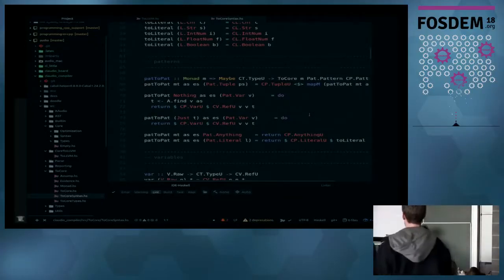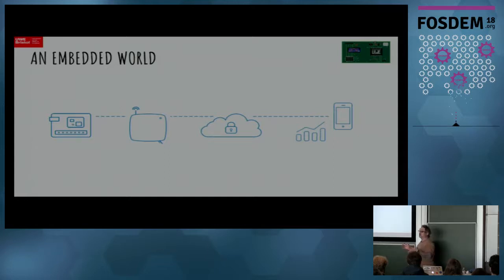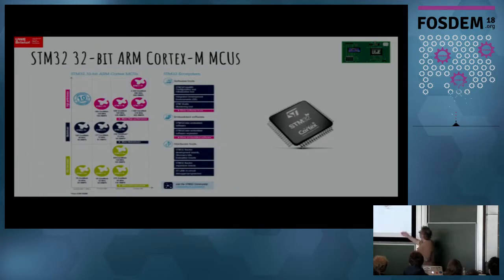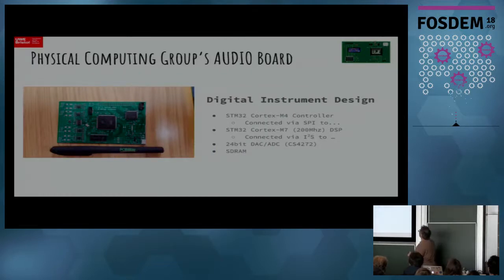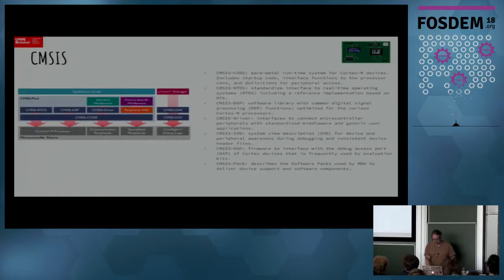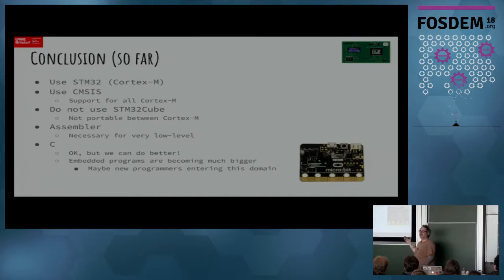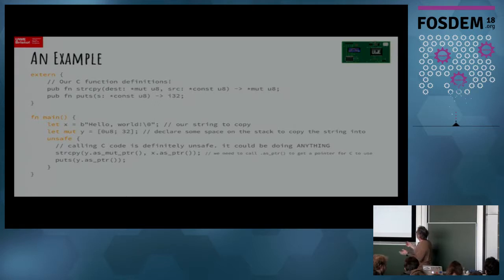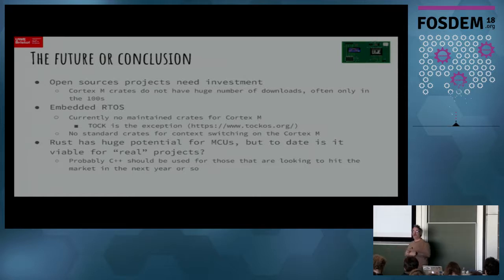Rustarm AKA A project looking at Rust for Embedded Systems Rust on embedded platforms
by Benedict Gaster (cuberoo_)